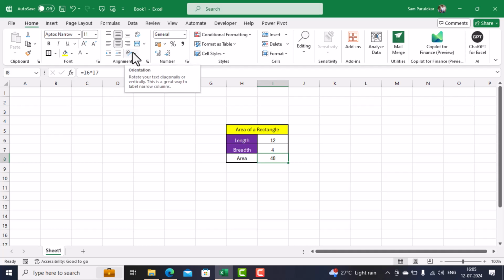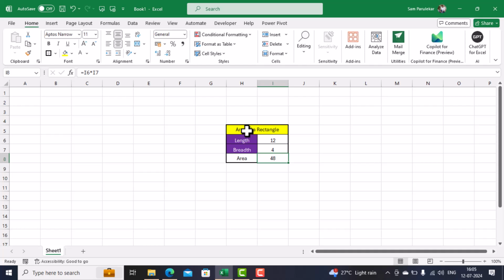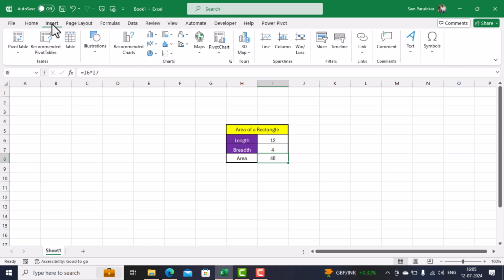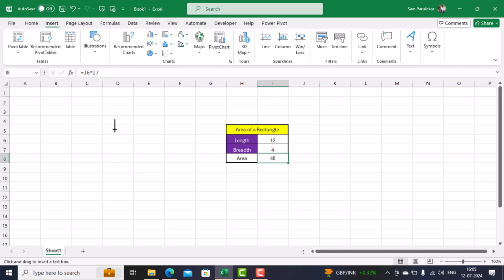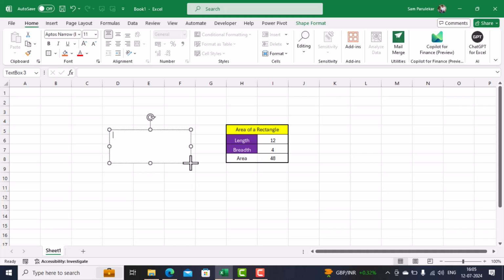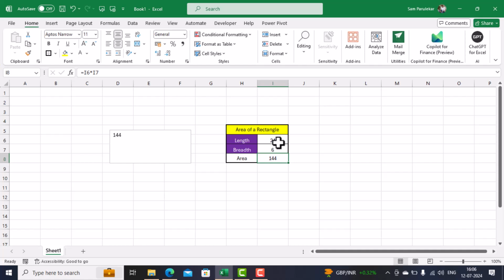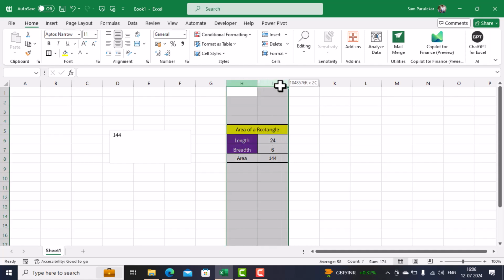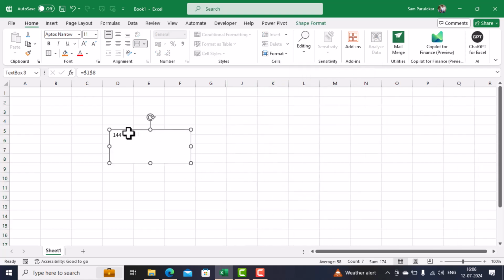How to type a Formula in a TextBox in Excel